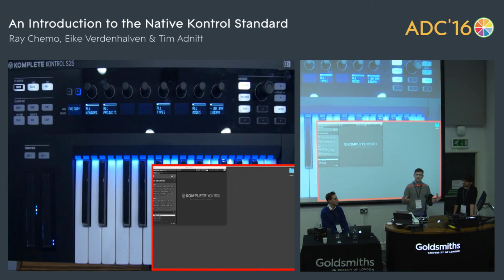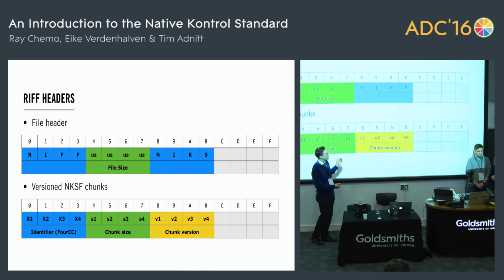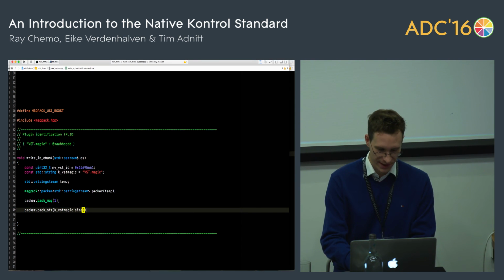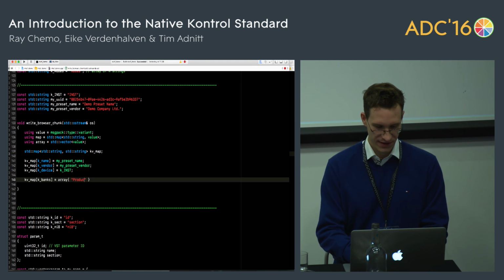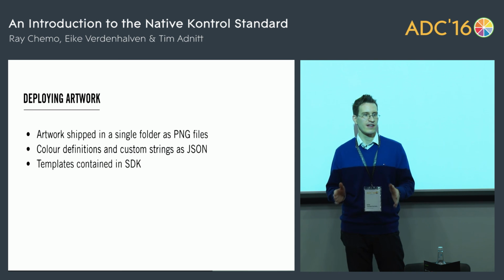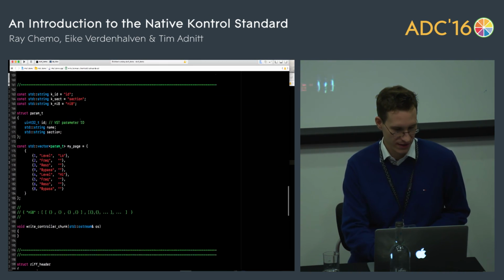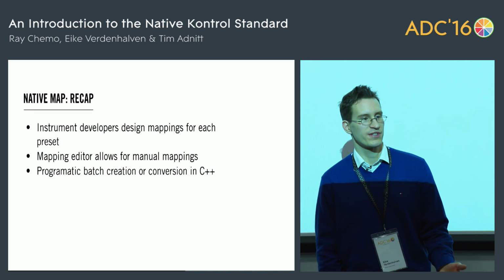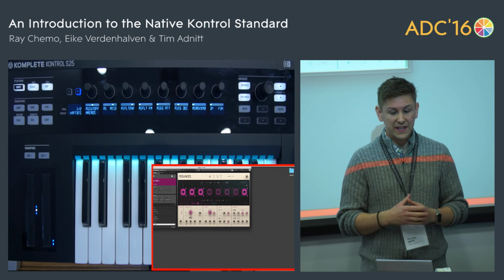An Introduction to the Native Kontrol Standard, Ray Chemo, Tim Adnitt & Eike Verdenhalven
Presented at ADC, November 2016 in London